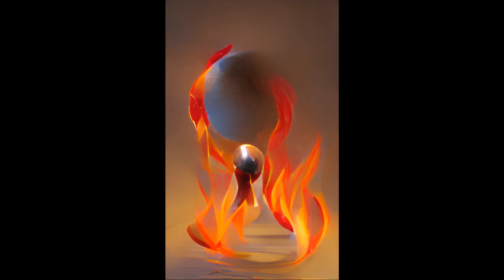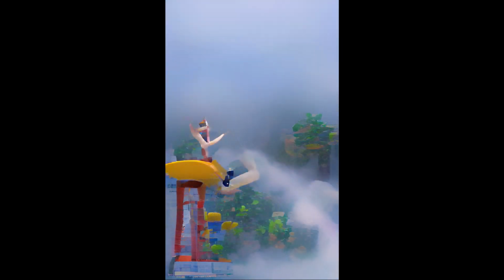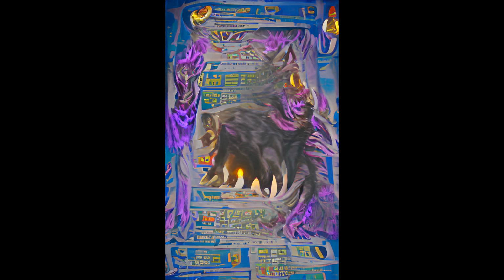DND 5e all second level spells explained!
Im trying to memorize all the DND spells (5E) and i couldnt find a video or videos on youtube that just go over all the spells so im making said vidoe(s) myself, this one has all the 2nd level spells. after i record all these i think ill redo the cantrips one, then compile them all together into a video explaining evey 5e spell!